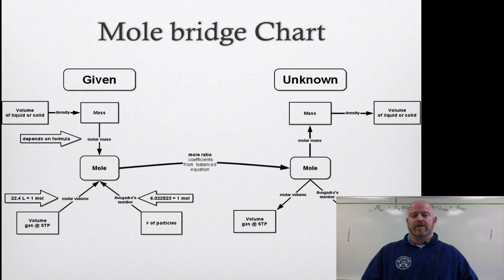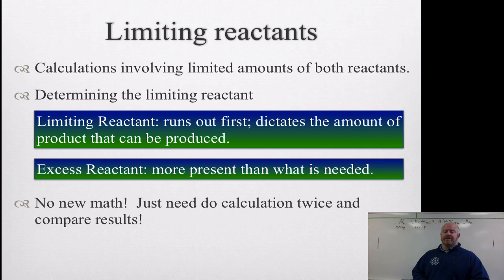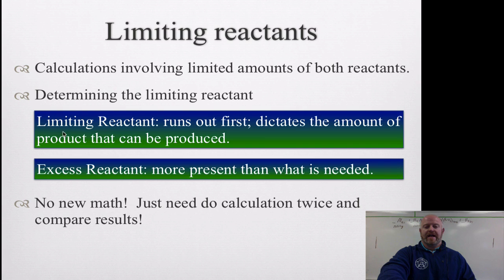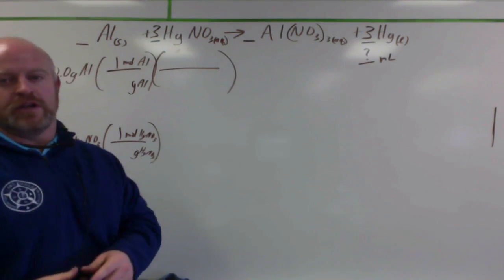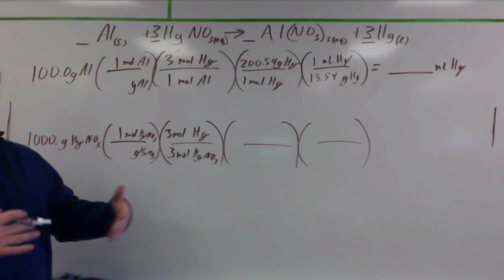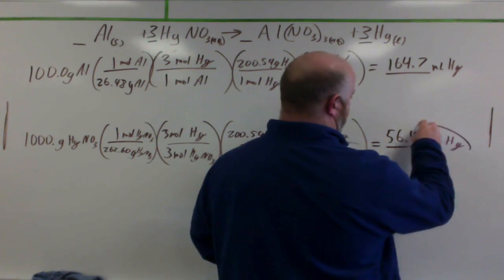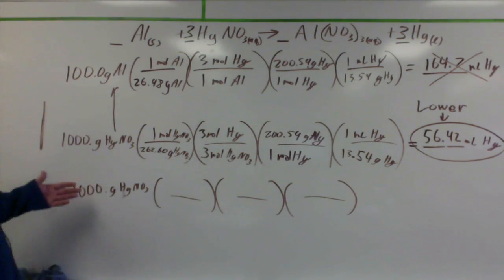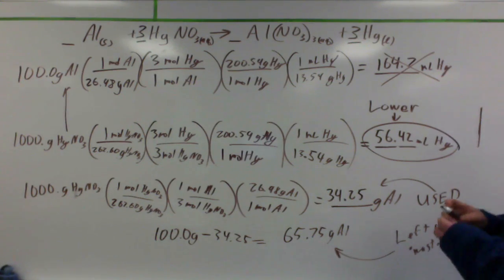Limiting Reactants in Stoichiometry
I can determine the limiting and excess reactant for a reaction.

I can solve for the amount of product produced when there is a limited amount of each reactant.